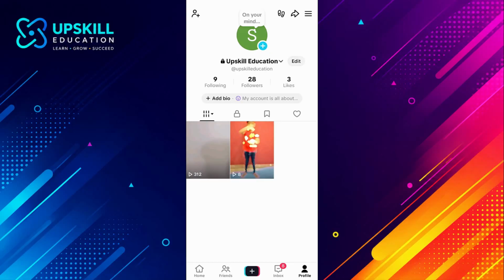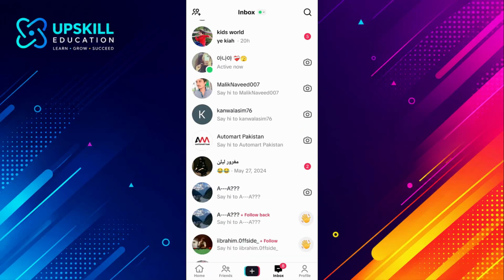How To Use Direct Messages And Notifications On TikTok App (Step By Step Guide)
Learn how to use Direct Messages and notifications on the TikTok app in this step-by-step guide. Discover how to send messages, manage message requests, and customize notification settings using the latest TikTok app.

What you'll learn:
How to send Direct Messages on TikTok
How to read message requests
How to manage TikTok notifications
How to turn notifications on or off
TikTok messaging privacy settings
Latest TikTok messaging features

This tutorial works on Android and iPhone.

Timestamps

00:00 Intro
00:20 Open the Inbox
00:55 Send a Direct Message
01:40 Manage Message Requests
02:25 Customize Notifications
03:10 Outro

▶️ How To Turn Off Comments On TikTok
▶️ How To See Your Friends List On TikTok
▶️ How To Access TikTok Studio